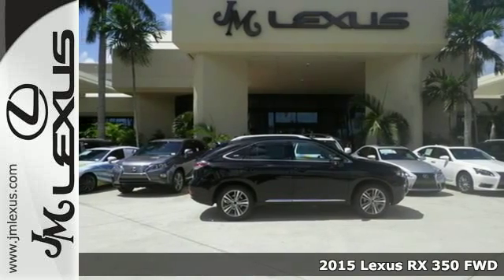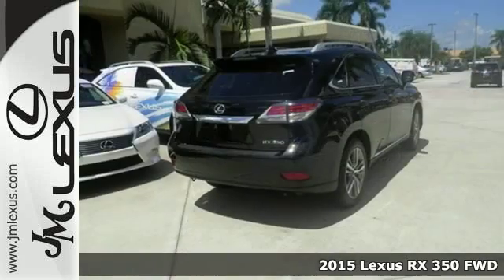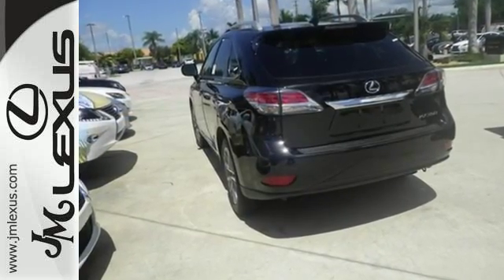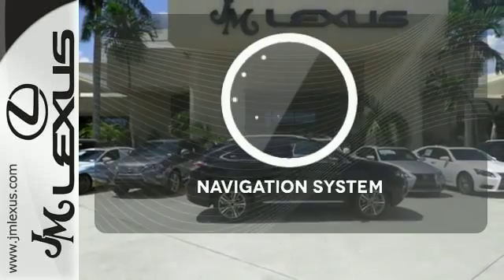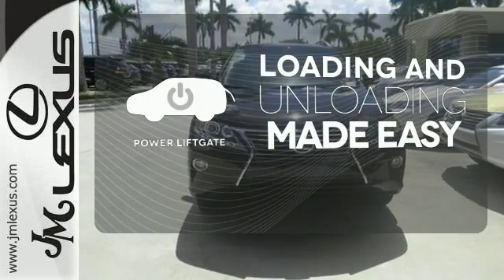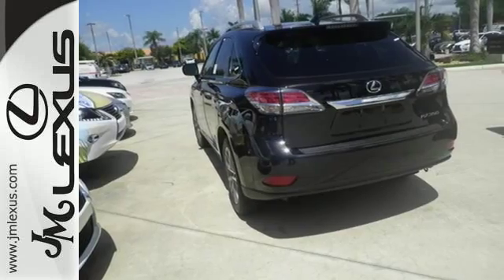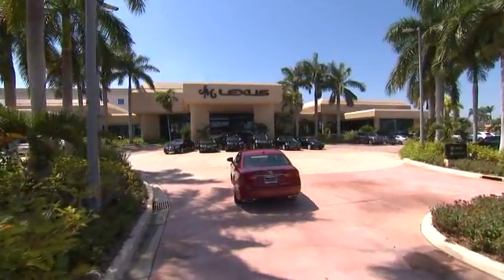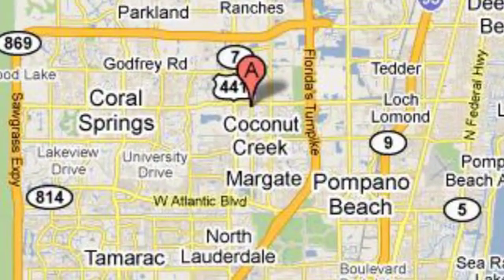New 2015 Lexus RX 350 FWD Margate FL Ft-Lauderdale, FL #50588 - SOLD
Year: 2015
Make: Lexus
Model: RX 350 FWD
Trim: WGN 4X2
Engine: 3.5L V6
Transmission: Automatic 6-Speed
Color: Stargazer Black
Interior: Parchment Leather Espresso Bird's Eye Maple
Stock #: 50588
You are currently viewing a new 2015 Lexus RX 350 FWD with JM Lexus the #1 Volume Lexus Dealer since 1992! Thank you for your interest. We look forward to working with you. Stock #: 50588 Exterior: Stargazer Black Interior: Parchment Leather Espresso Bird's Eye Maple Trim: WGN 4X2 JM Lexus 5350 West Sample Rd Margate FL 33073

Address:
5350 W Sample Rd